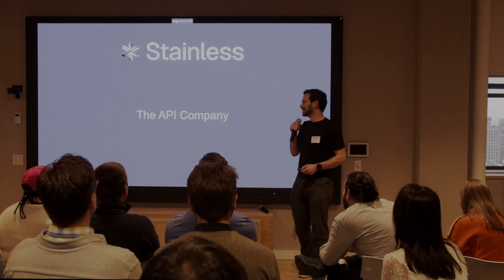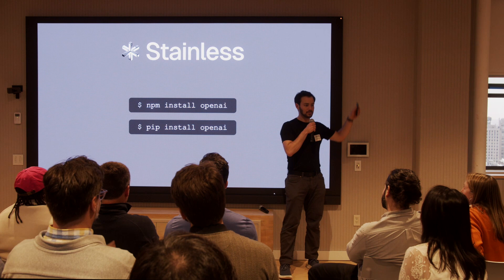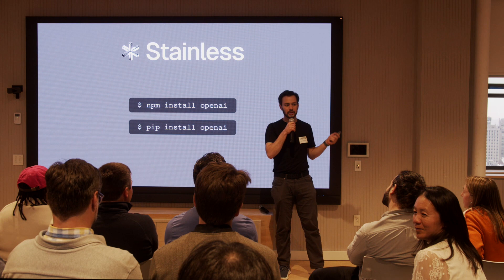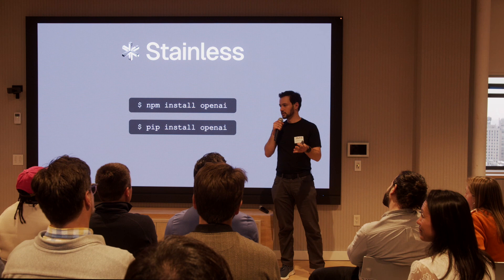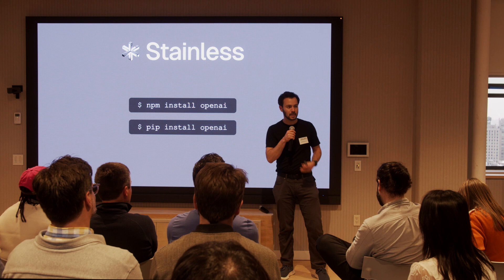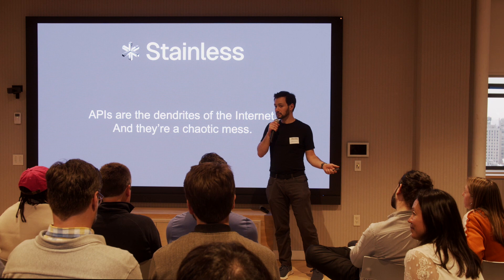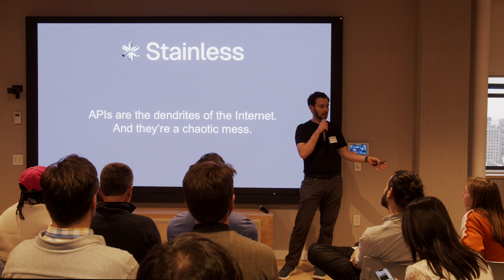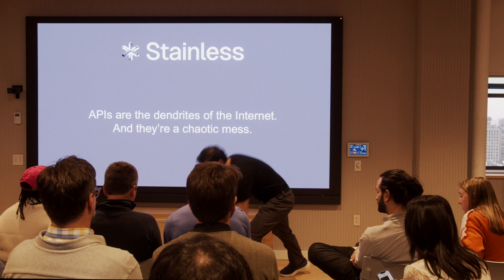Alex Rattray - Stainless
SDK generation to enhance the developer experience

Founder: Alex Rattray

Open roles: Founding Engineer